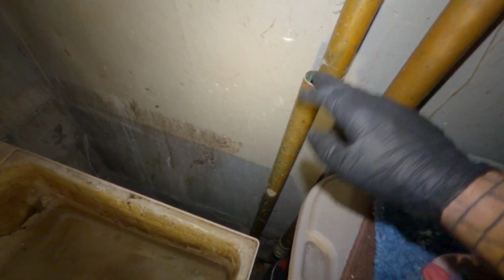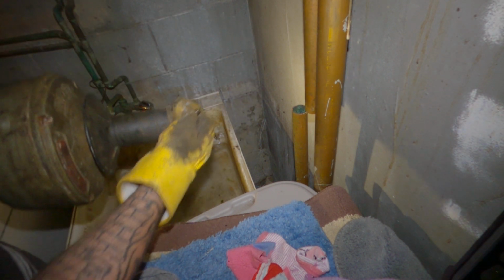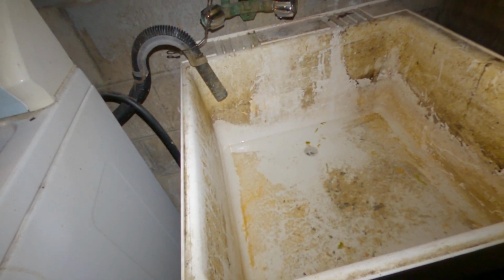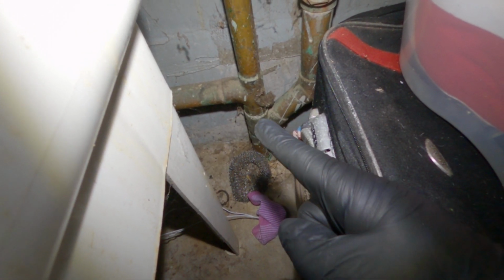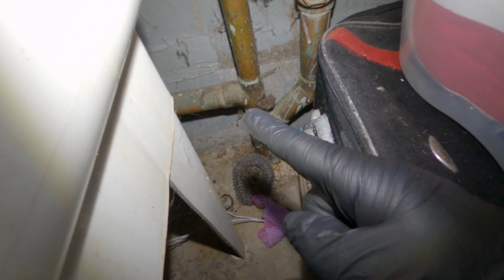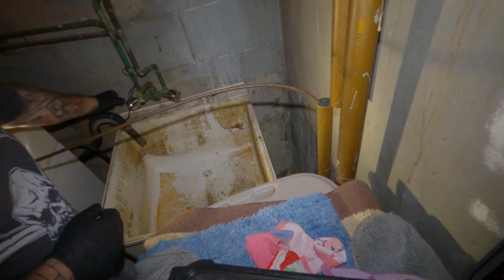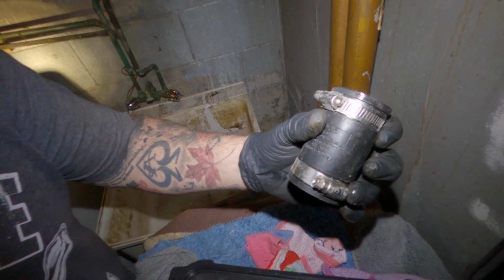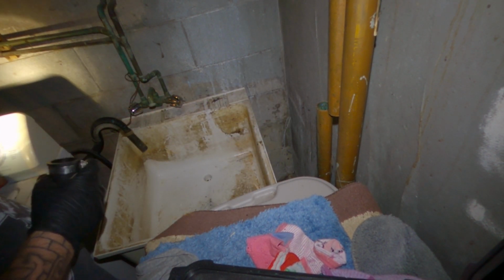Is this the proper way to do this.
Plugged laundry drain. And the money will be well spent on beer from HOPCITY BREWING CO. BARKING SQUIRREL and the coffee I drink is STARBUCKS for the Keurig that I make at home and fill my YETI rambler. lol but seriously thanks for all the support. If you want to know how the money is given to me, I get 95% of any money that comes in from this but the money from Super Thanks I get 70% and YouTube gets 30%. Cheers.

Amazon.com link

Amazon.com link